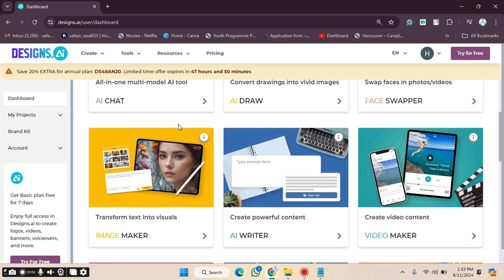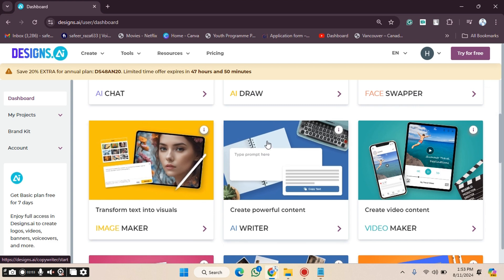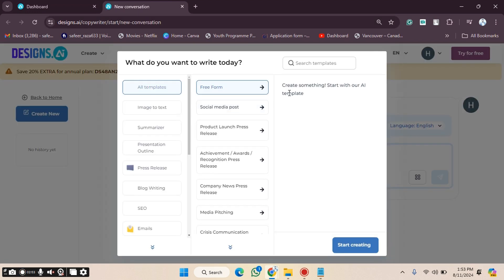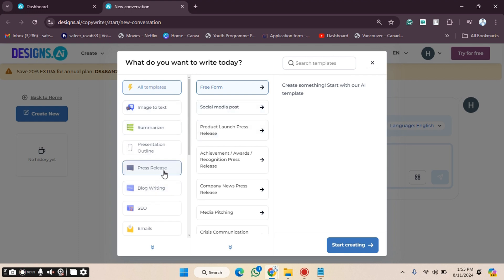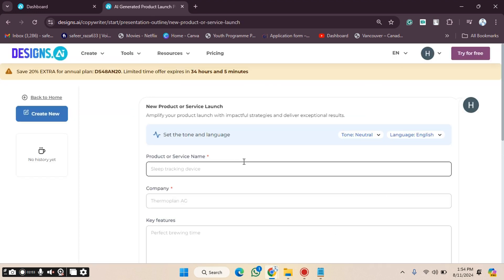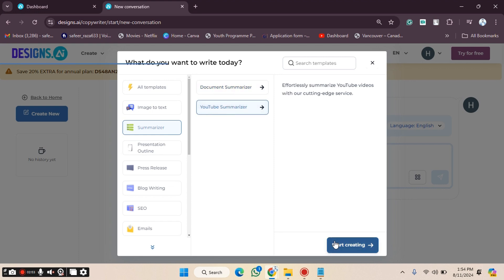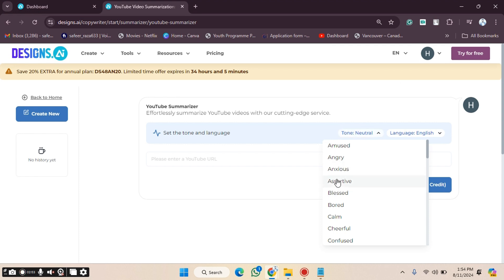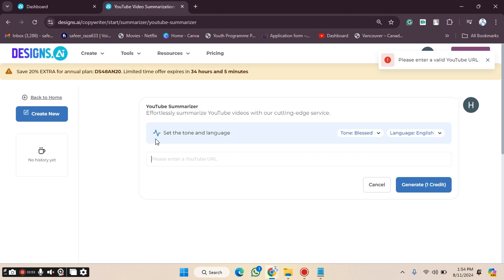How to Use Ai Writer on Designs Ai Website [easy]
Enhance your content creation with the AI Writer tool on Designs AI! This tutorial will walk you through the steps to use this powerful feature to generate high-quality text effortlessly.

In this video, you'll discover:

How to access the AI Writer on the Designs AI website
Step-by-step instructions for generating content with AI
Tips for customizing and refining your AI-generated text
How to integrate the AI Writer into your workflow for maximum efficiency
Perfect for anyone looking to streamline their writing process with the help of AI.

Join us as we explore the features and best practices for using the AI Writer on Designs AI.